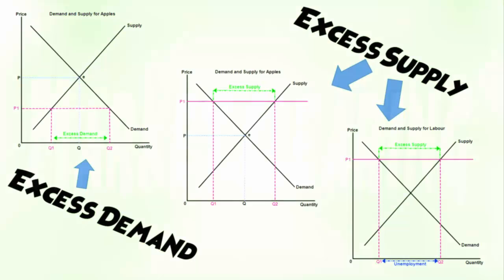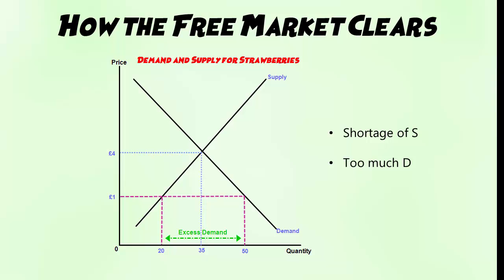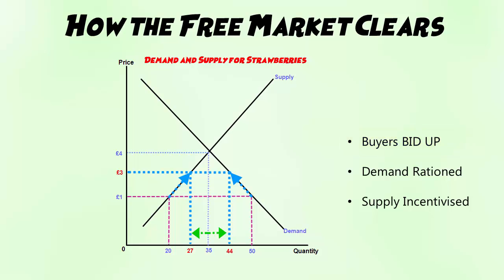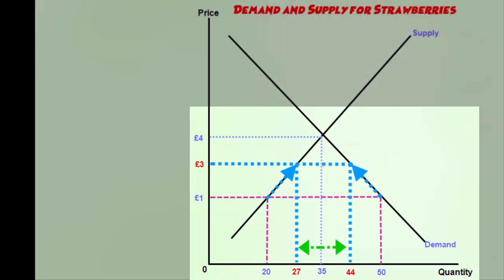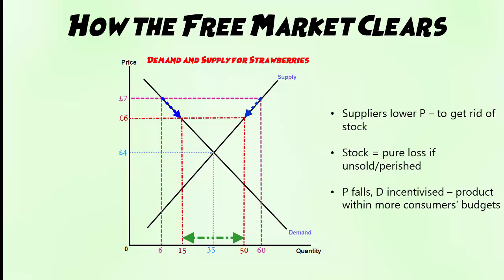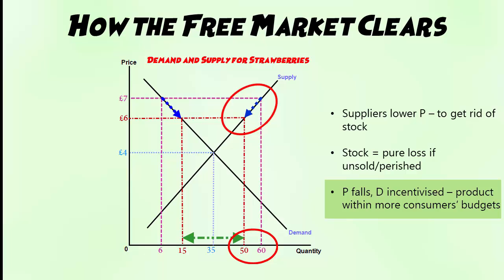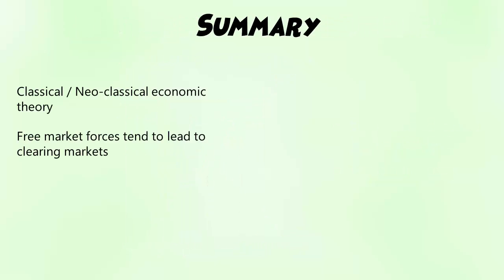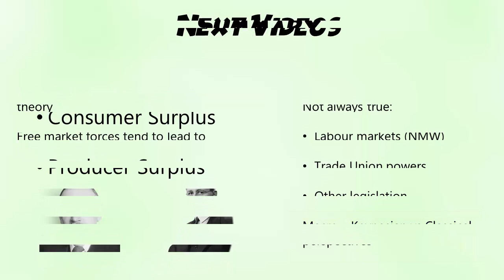Market Clearing - How the Free Market Clears - Equilibrium Price - Economics A Level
How market clearing operates to arrive at market equilibrium. In this video we look at how the free market clears itself of excess demand and excess supply, to arrive at equilibrium price. We look at how we arrive at the market clearing price, otherwise called the equilibrium price, by looking at the rationing, incentive, and signalling functions of price, causing demand and supply to expand and contract. This is called the invisible hand mechanism of the free market, an important concept at A Level Economics.